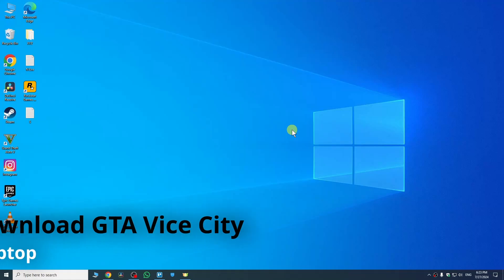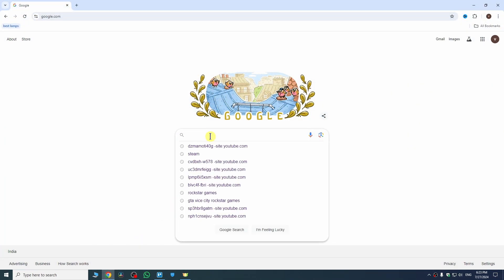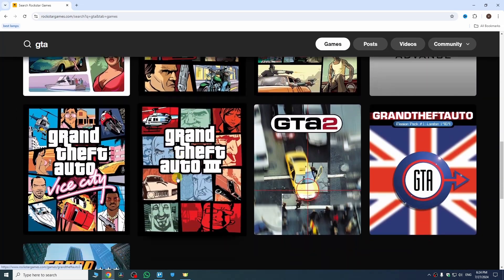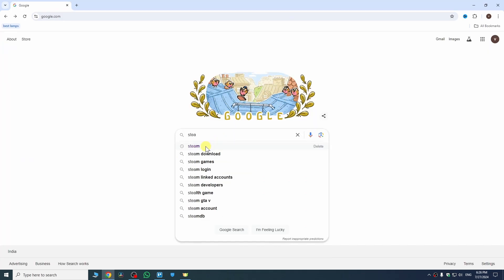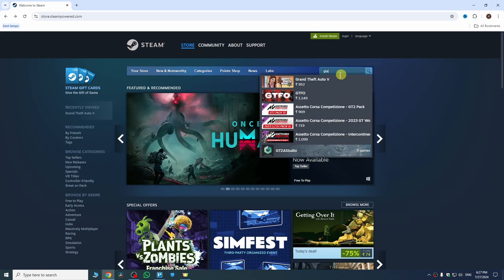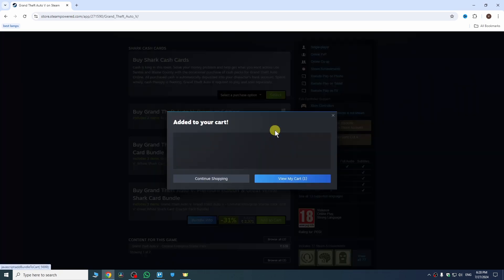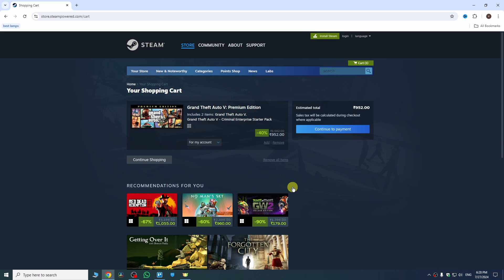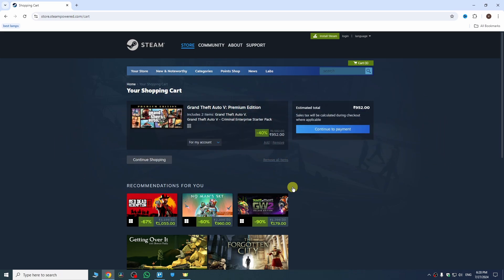How To Download GTA Vice City in PC Laptop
In this how to download gta vice city computer tutorial, we'll learn about how to download vice city in pc.